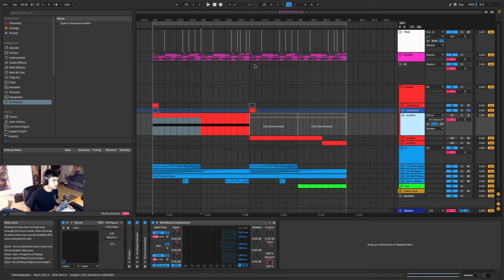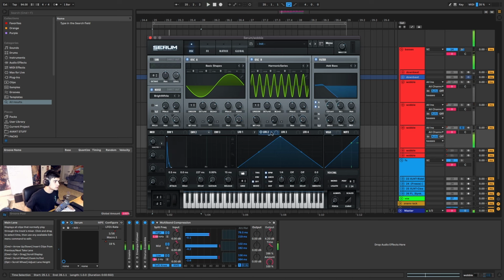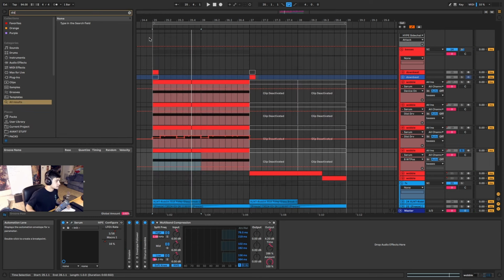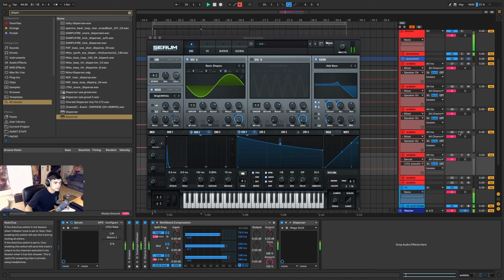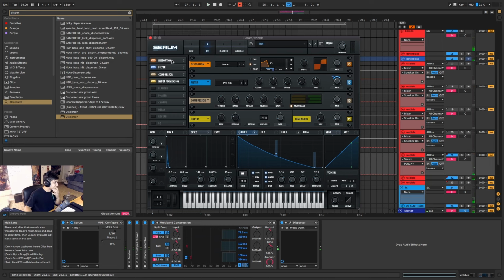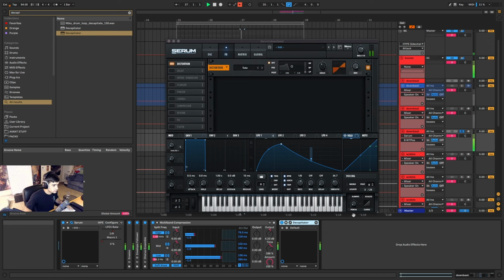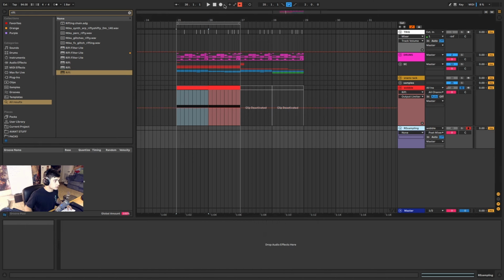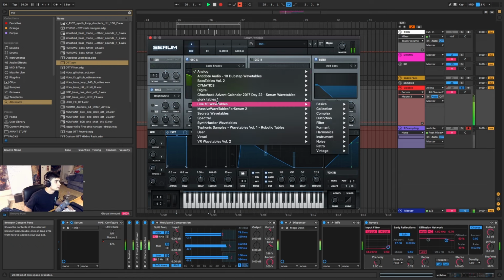Noetika Masterclass 2024 Ep3 Sound Design (last public episode)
Thank you for all the support!